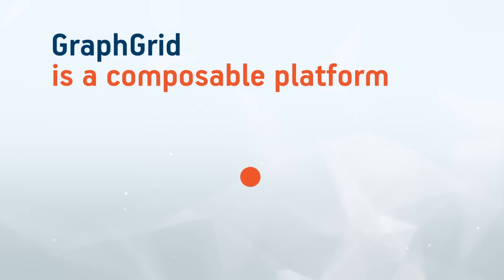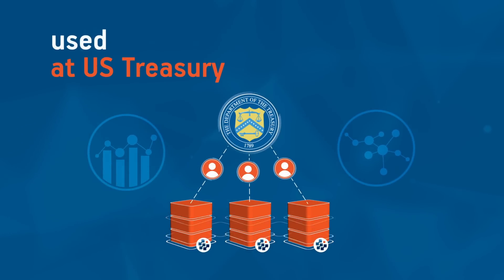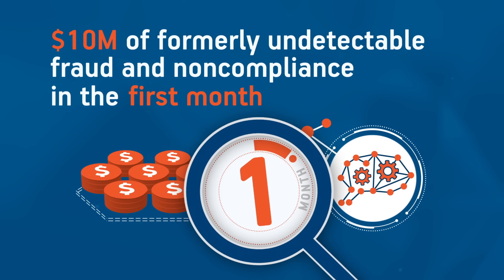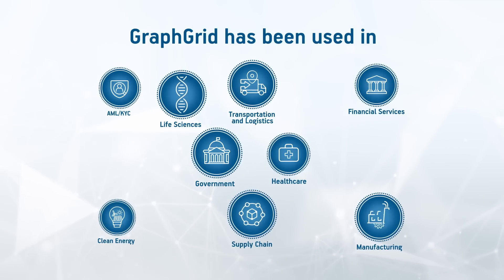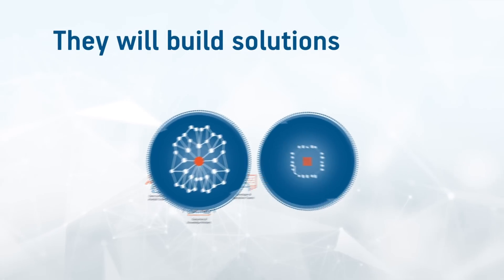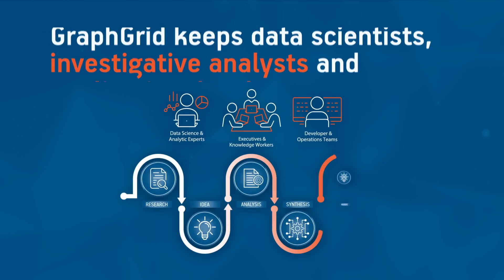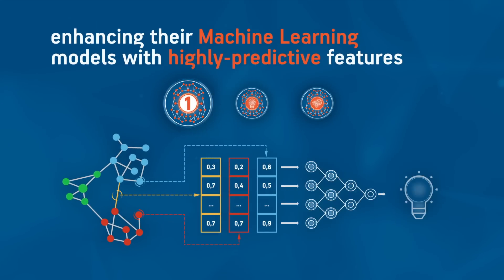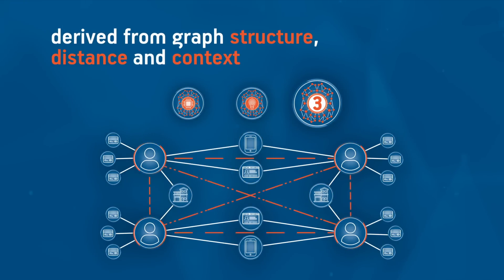What is GraphGrid?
Are you looking for a tool that can help you speed up your graph and AI solutions? Look no further than GraphGrid! 😃 This composable platform is designed to help organizations achieve their goals faster by providing advanced analytic solutions with graphs and AI in weeks, instead of years.

GraphGrid has been used in Government, Healthcare, Life Sciences, Financial Services, OSINT - Open Source Intelligence, AML/KYC, E-commerce, Retail, Transportation & Logistics, Supply Chain, Construction, Manufacturing, Media and Entertainment, and Clean Energy.

With GraphGrid, developers and data scientists can use their existing skills and integrate with easy-to-use APIs and SDKs in languages they know.

👨‍💻 Don't struggle through the long and tedious process of building advanced analytics solutions alone.

🆓 Schedule a free solution session to identify which challenges could benefit most from our solution, featuring 8 CPU, 32 GB Memory, and 1 GPU under our Fully Featured Freemium License ➩